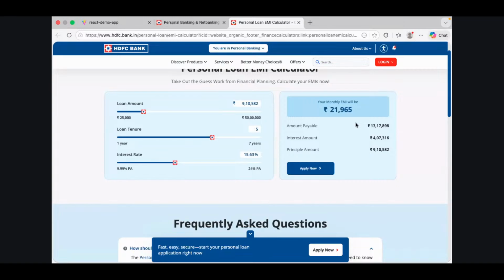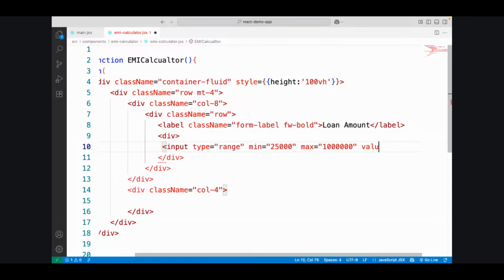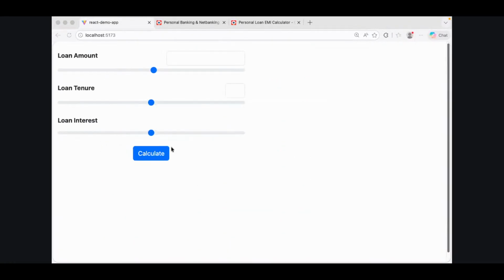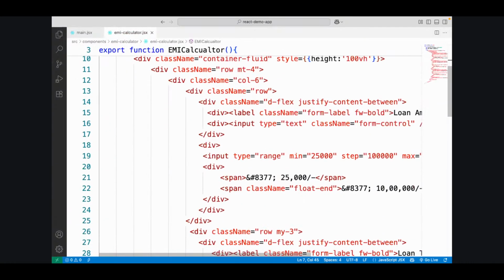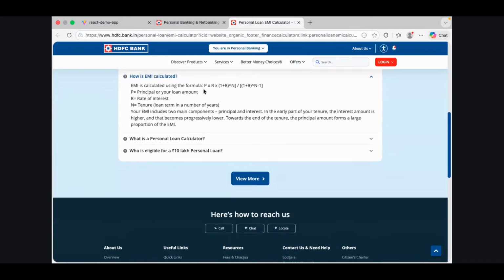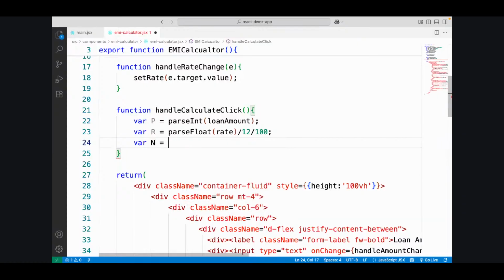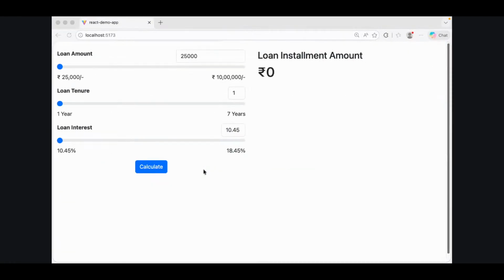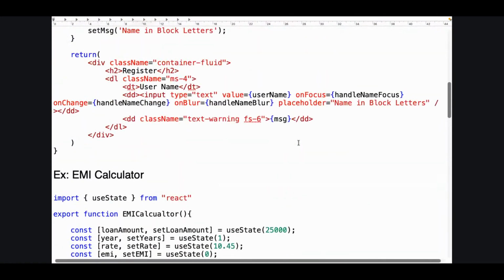React Project: Simple EMI Calculator with onChange Events | Explained in detailed for beginner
In this video, I walk you through building a small EMI (Equated yearlyInstallment) calculator app using React. This is a perfect project for beginners looking to understand how to handle user inputs and perform real-time calculations.
What you'll learn in this demo:

How to structure a basic React component.

Using the onChange event handler to capture user input.

Implementing the basic mathematical formula for EMI calculations.

Updating the UI dynamically as you type.

Code Snippet / Formula used: [E = P x r x (1 + r)^n / ((1 + r)^n - 1)]